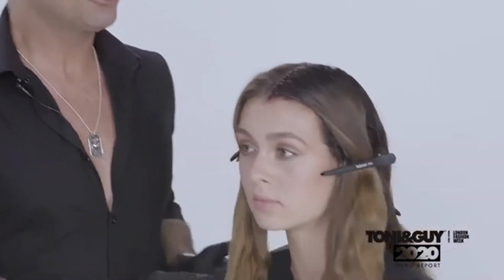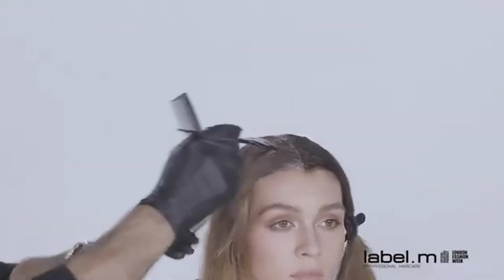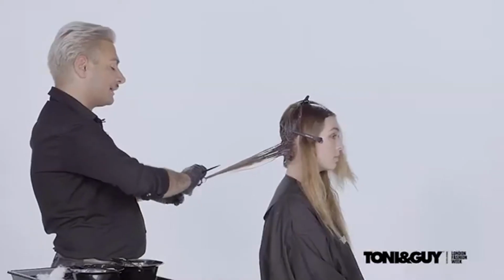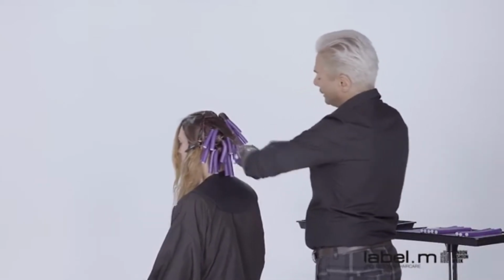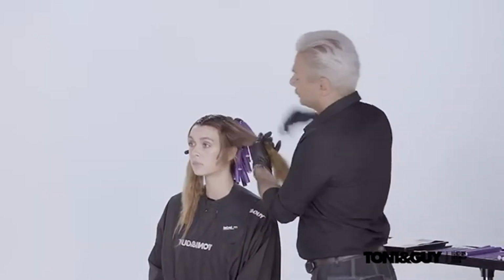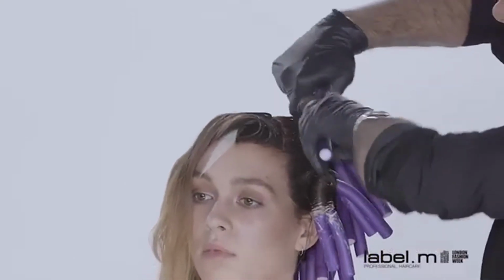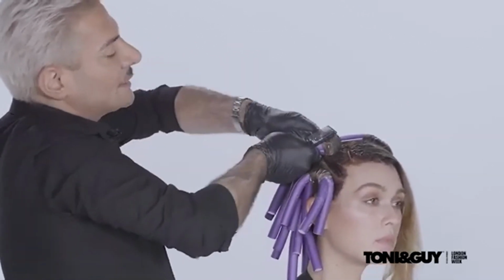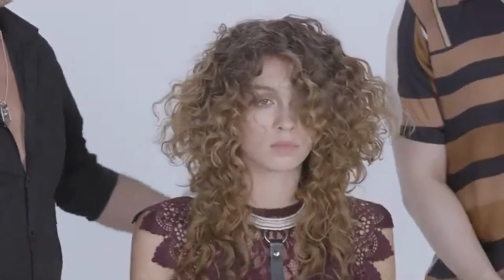TONIGUY Colección 2020 Trend Report, Girls whit curl, Step by Step Colour1